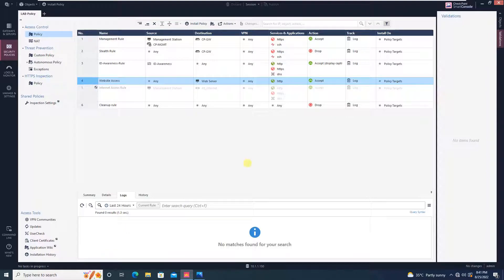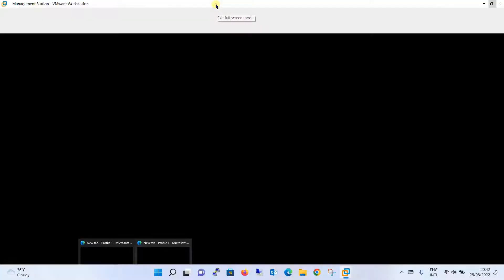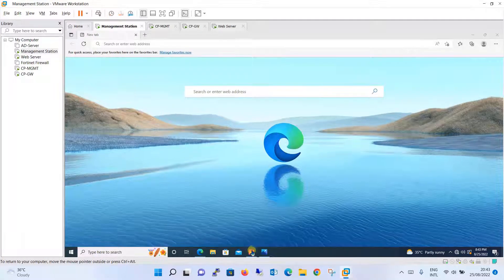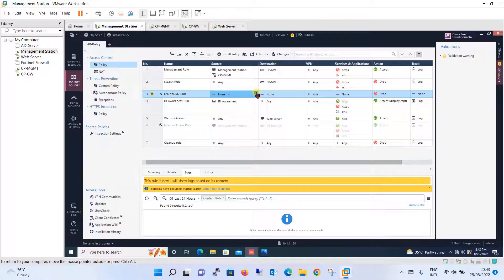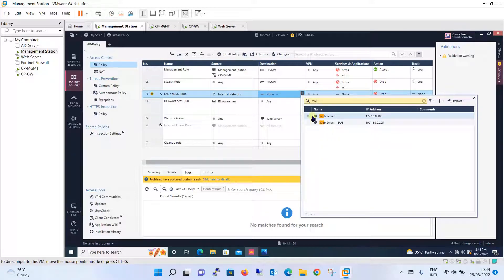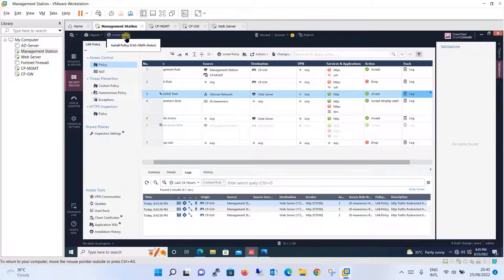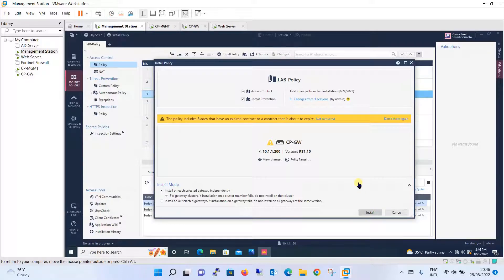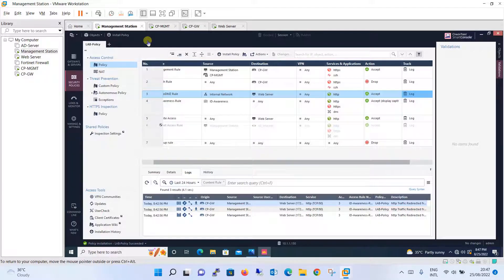17. LAN-to-DMZ Rule || Checkpoint NG Firewall R81.10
In this tutorial we will be configuring LAN-to-DMZ Rule in Checkpoint NG Firewall R81.10